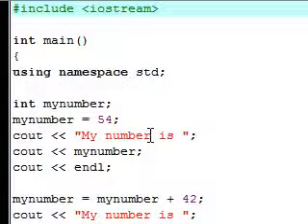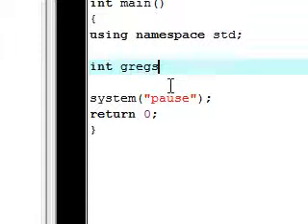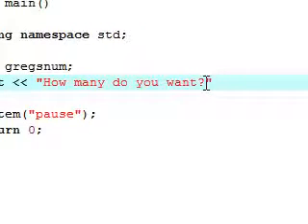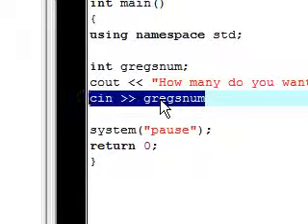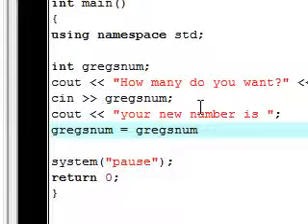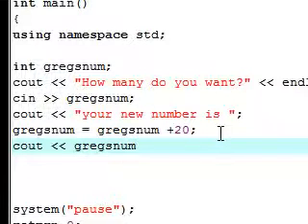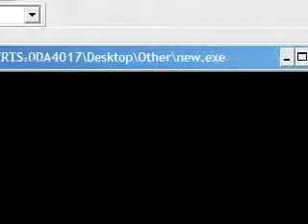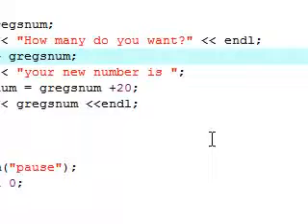5. cin and User Input